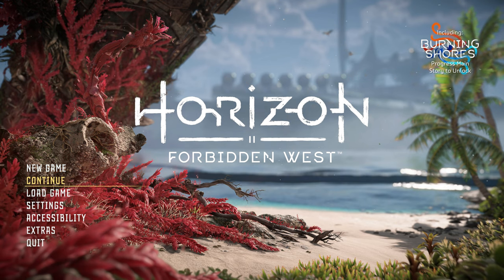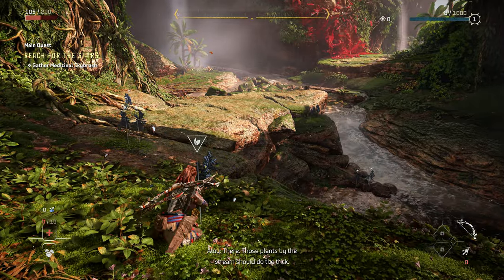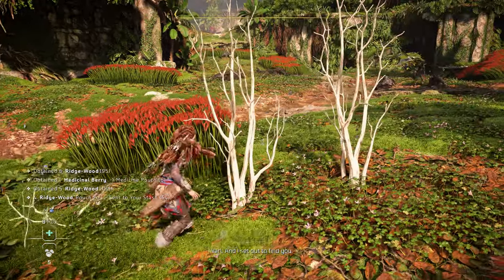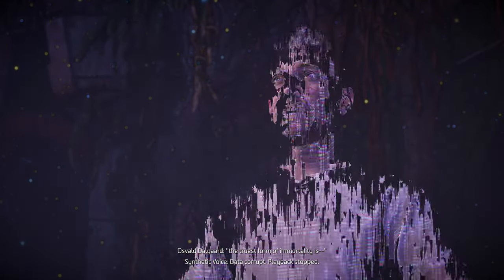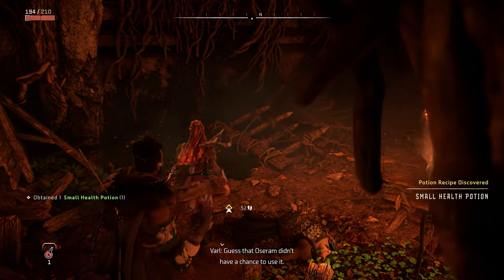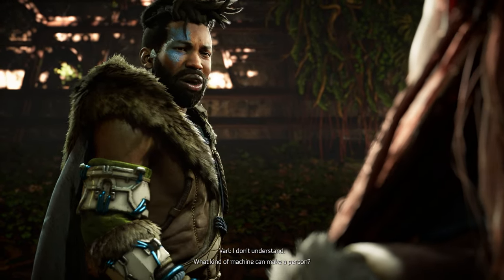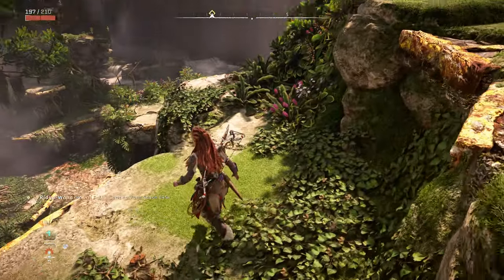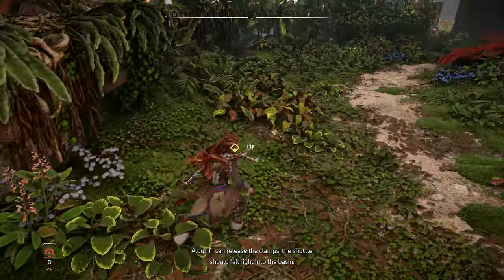Horizon Forbidden West Max Settings RTX4090 4k60FPS 1 hour gameplay AMAZING Visuals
Horizon Forbidden West Max Settings RTX4090 4k60FPS Just uploading the 1 hour Gameplay to show how this game looks & runs on PC
Unknown if this will end up being a Full Playthrough but lets hope so  I can full game footage recorded for you